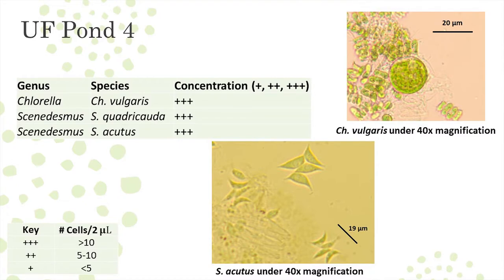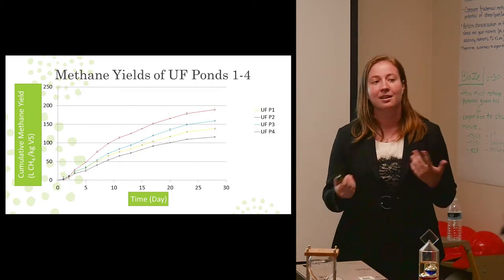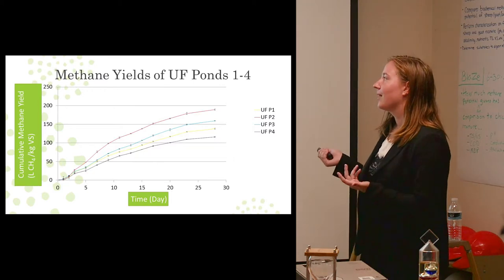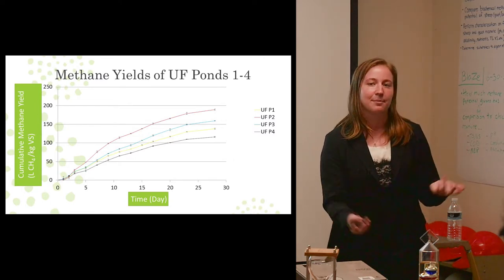Gillian Palino: Methane Potential of Indigenous Algae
Gillian Palino's undergraduate research presentation for 2016 Bioenergy and Sustainability School (BESS) Summer Internship Program in Dr. Ann Wilkie's Bioenergy and Sustainable Technology Lab.